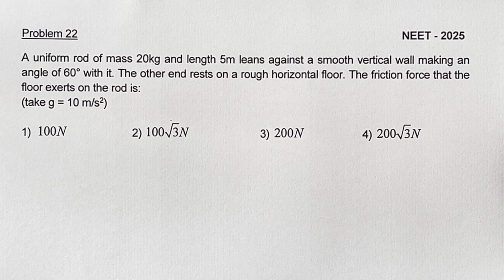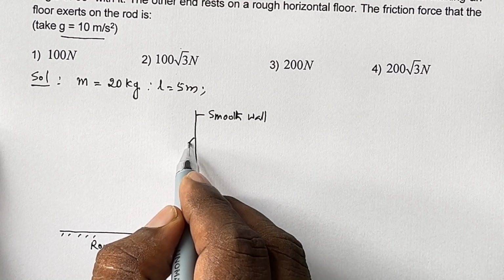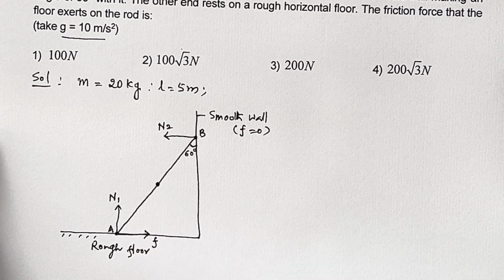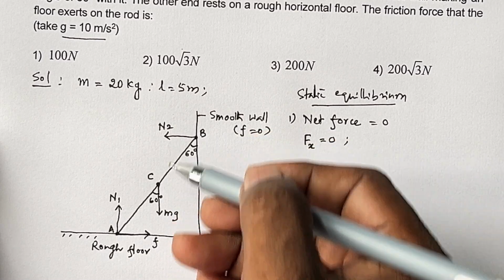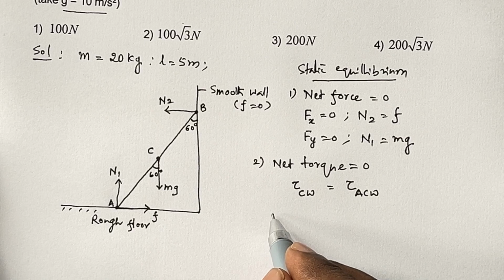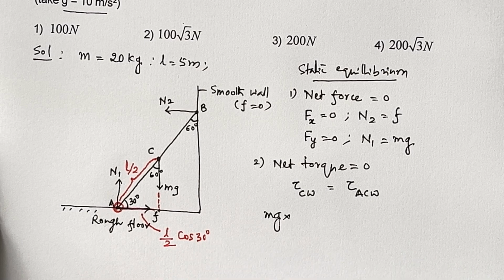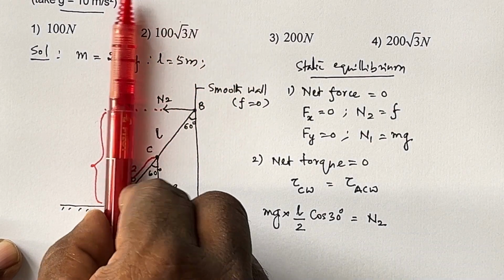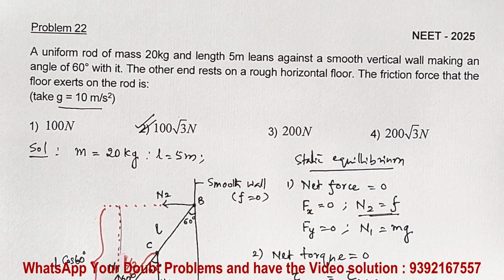NEET 2025 PHYSICS PROBLEM 22 SOLUTION